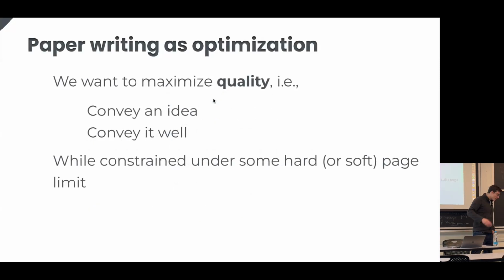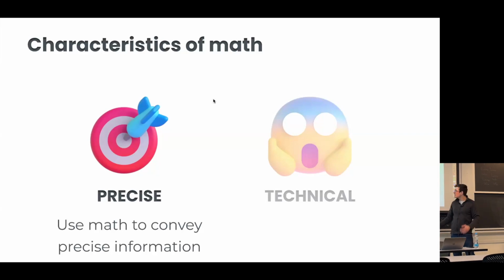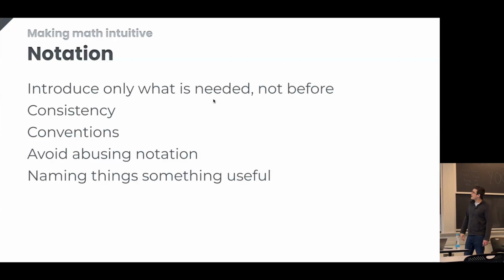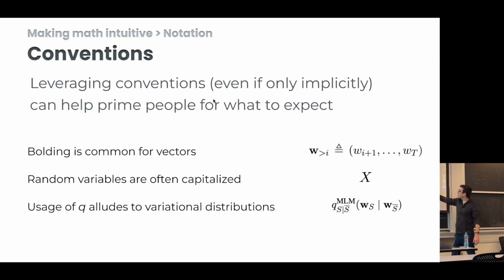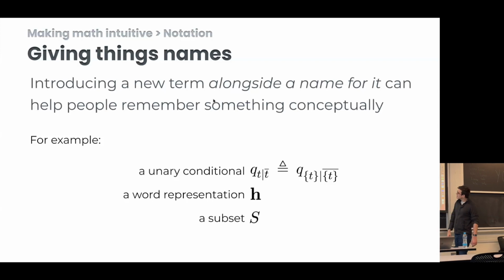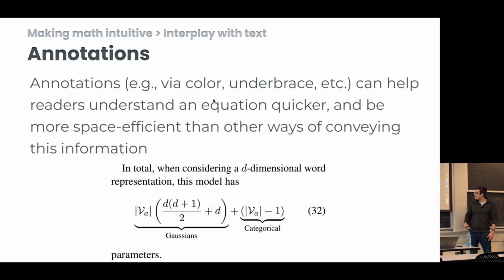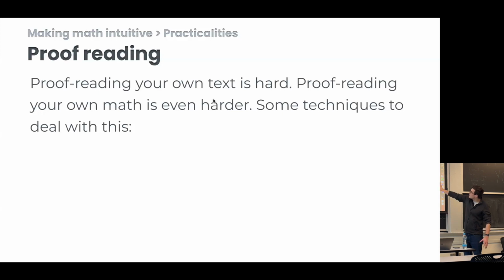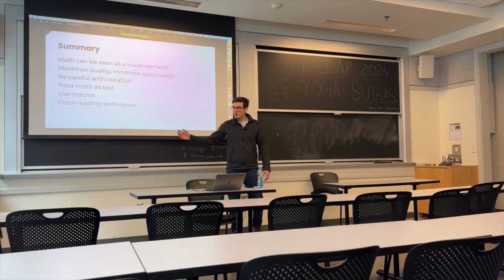IAP 2024 Visual Design in Scholarly Communication | Lecture 4 Math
00:00 Introduction
02:34 Paper Writing as Optimization
06:05 Characteristics of Math
10:00 Typical Patterns of Paper
12:21 Making Math Intuitive
15:20 Notation
29:20 Interplay with Text
38:14 Practicalities
46:22 Summary

This is Lecture 4 for the IAP 2024 Class Visual Design in Scholarly Communication at MIT. It was taught by Shannon Shen and Lucas Torroba Hennigen.